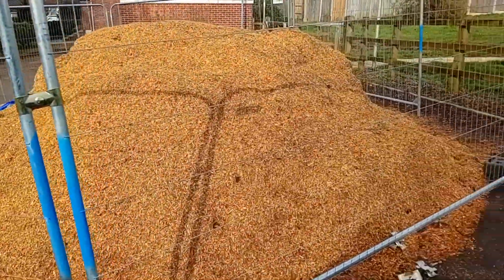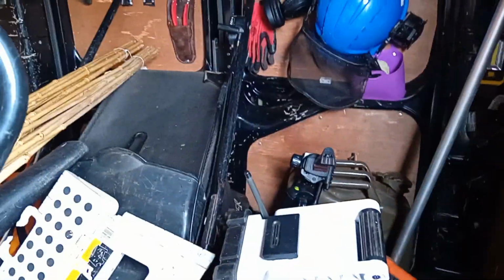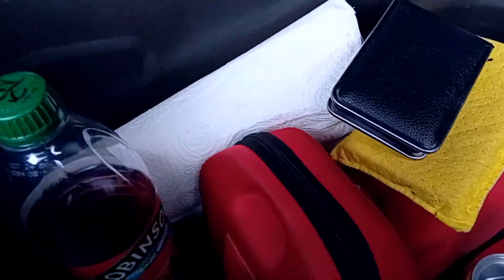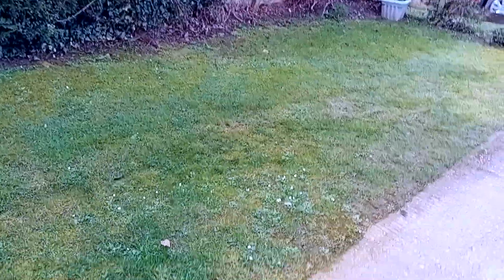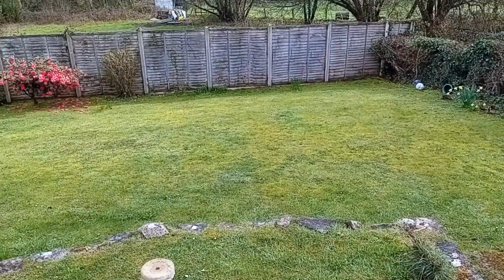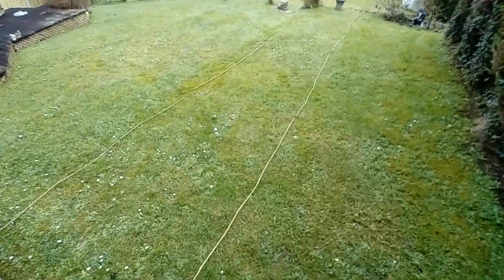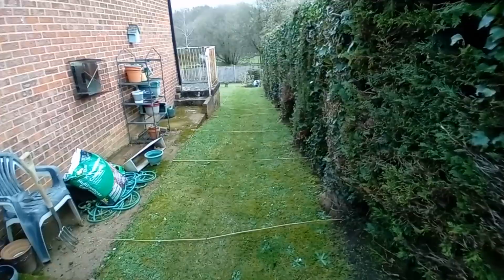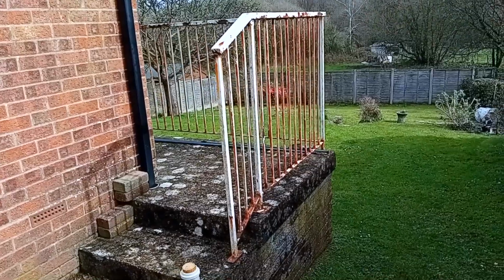Do this now, apply lawn weed, feed & moss killer, NPK lawn fertiliser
In this video I am applying lawn fertiliser weed, feed and moss killer to one of my clients lawns.

Steve